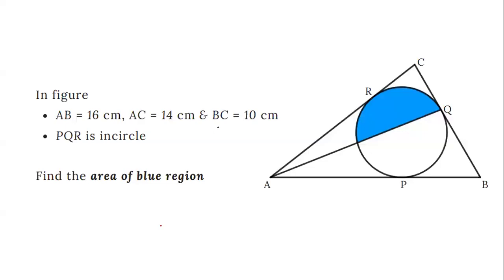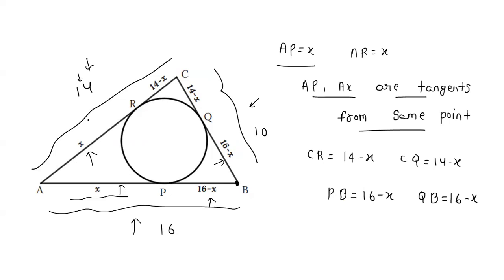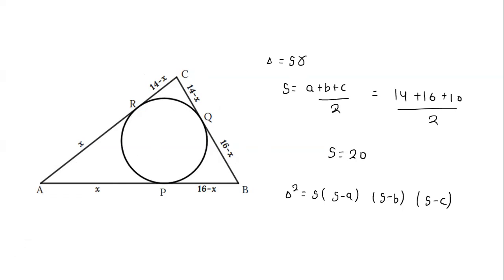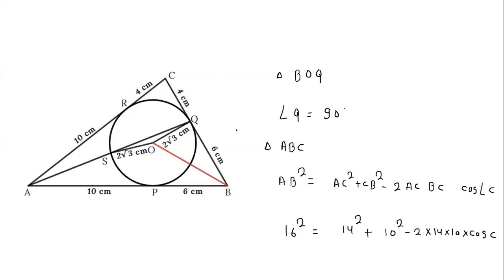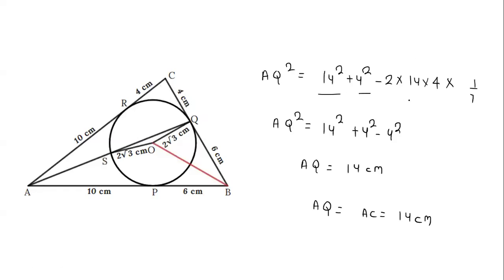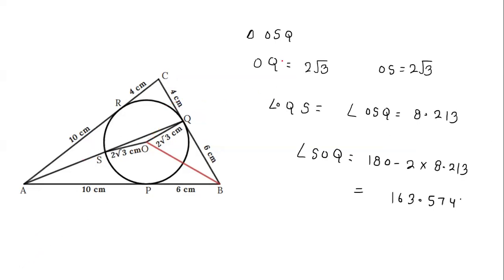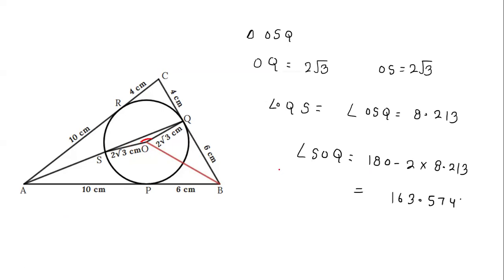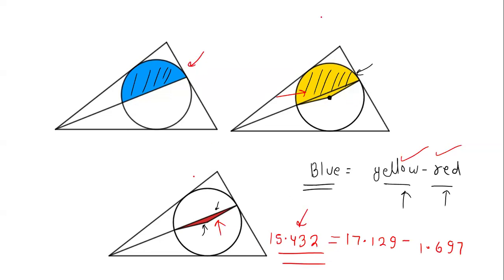Find the area of the blue region